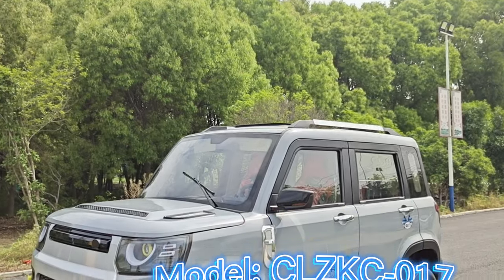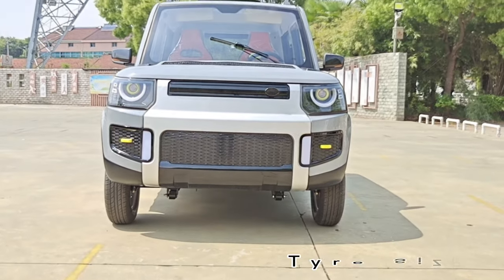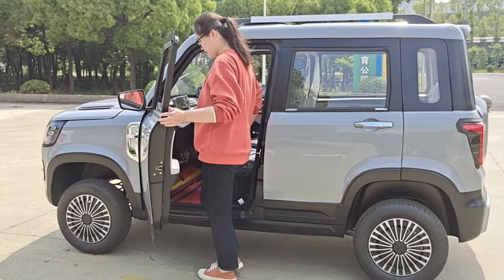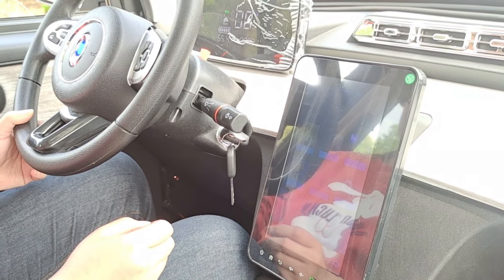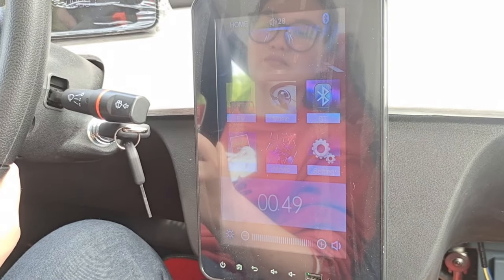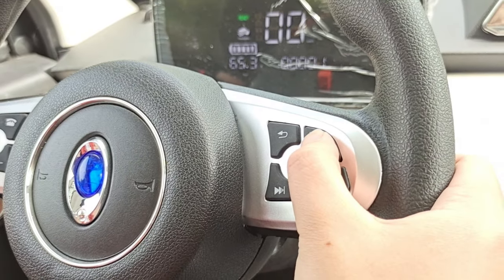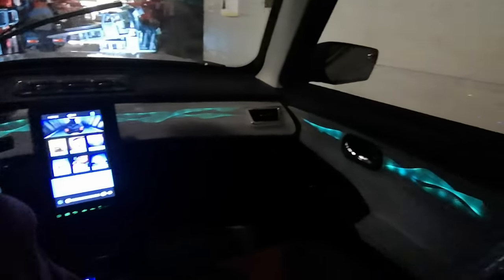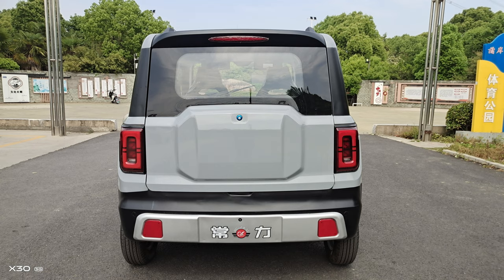Changli hot sale Mini Automobile Four Wheels Mobility Scooter Cars Electric Car For Adults